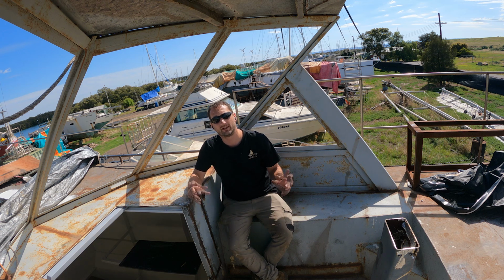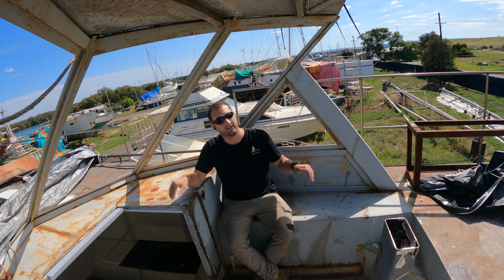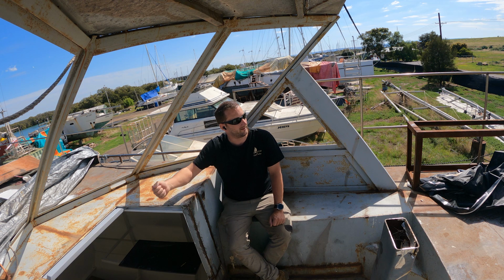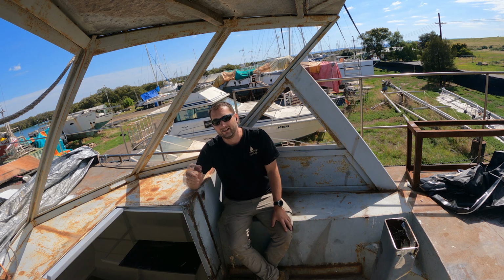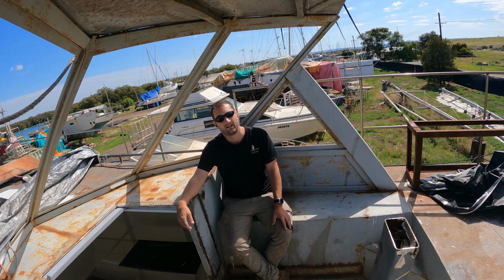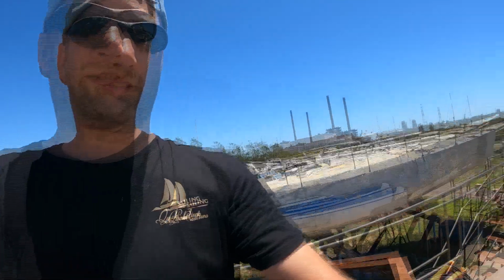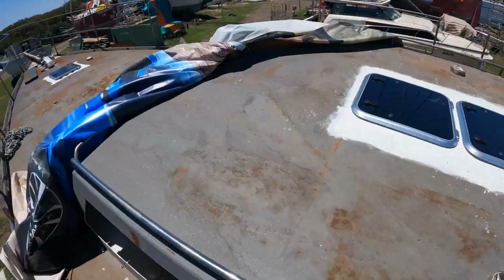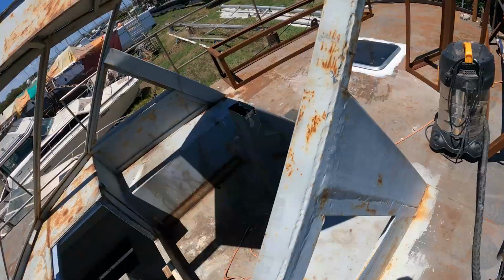Sailing QC #101| Installing Boat Hatches | Steel Sailboat Restoration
This episode we install hatches across the deck, making us one step closer to a watertight boat! We would love to know what you guys think about our Steel Sailboat Restoration!